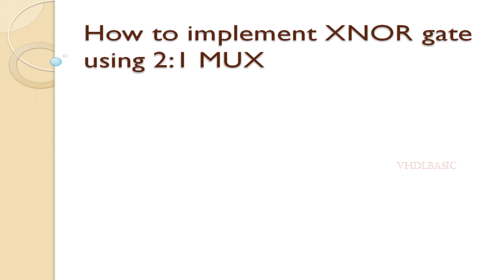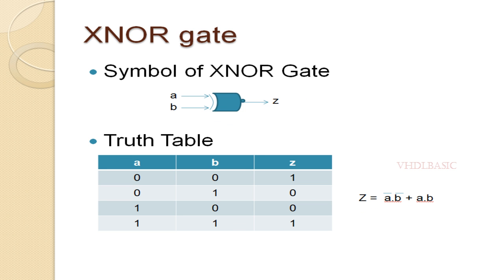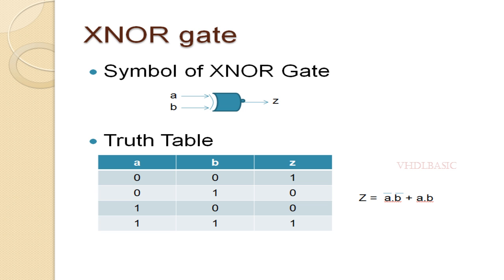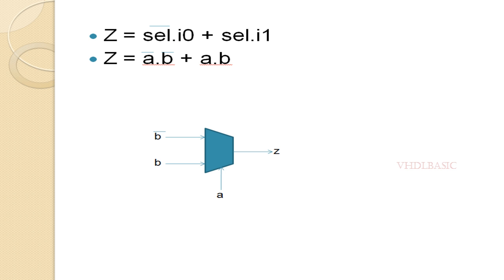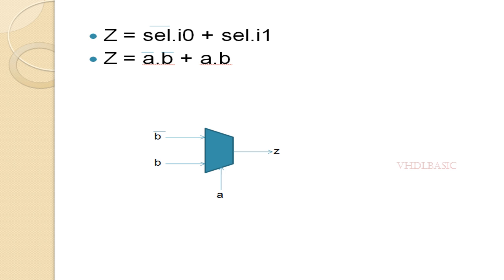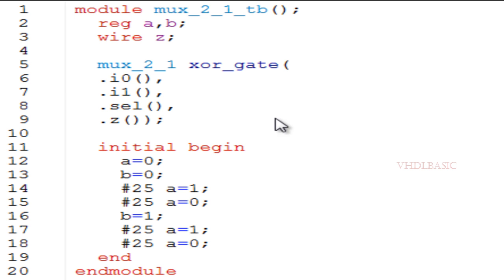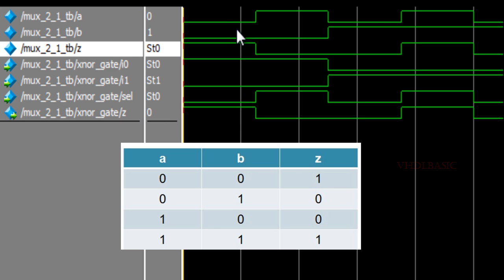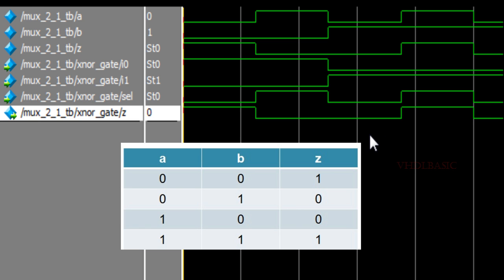Implementation of XNOR gate using 2:1 Mux in verilog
If we observe carefully, OUT equal B' when A is '0'. Similarly, OUT equals B when A is '1'. So, we can make a 2-input mux act like a 2-input XNOR gate, if we connect SEL of mux to A, i0 to B' and i1 to B.